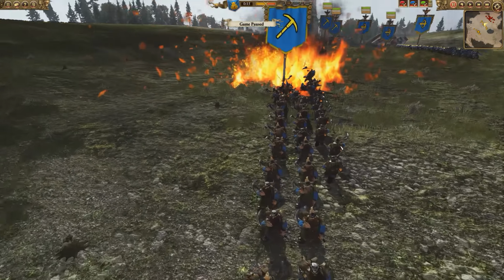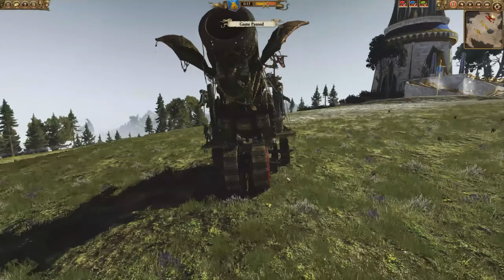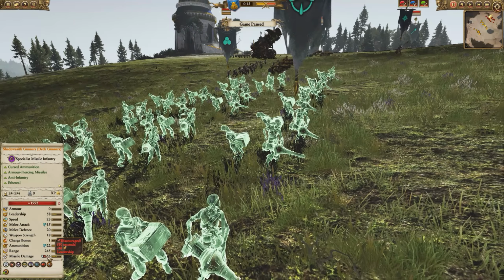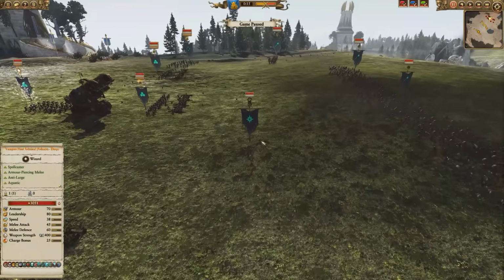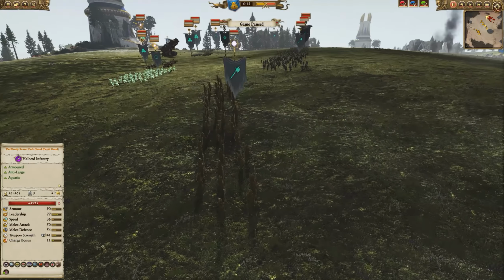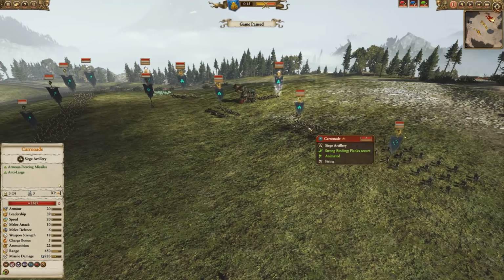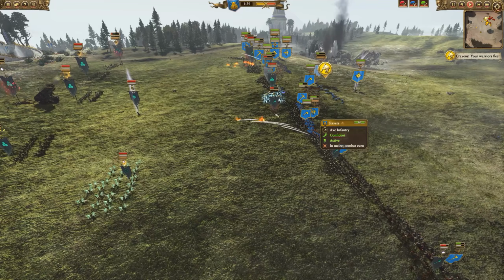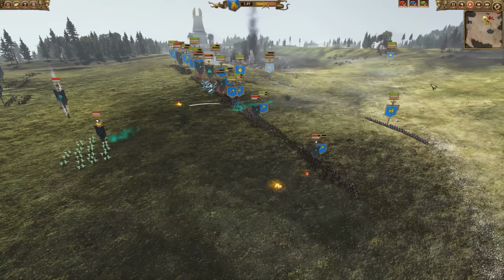[43] Misty Dwarves -Warhammer 2 Multiplayer